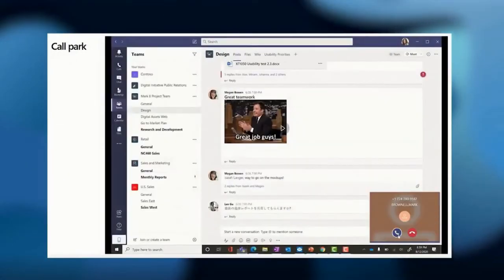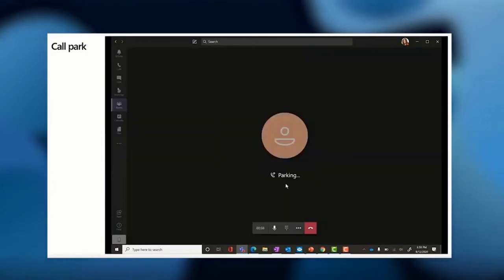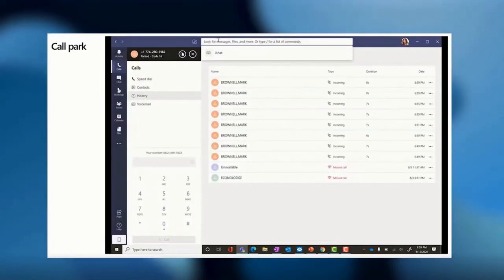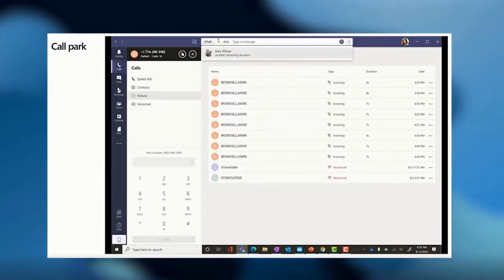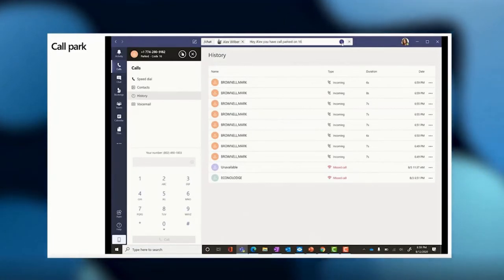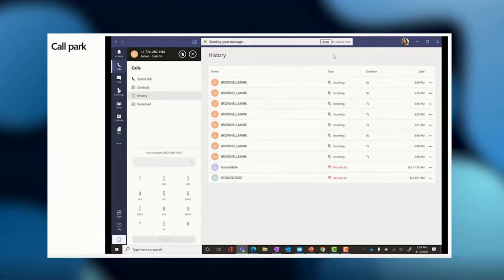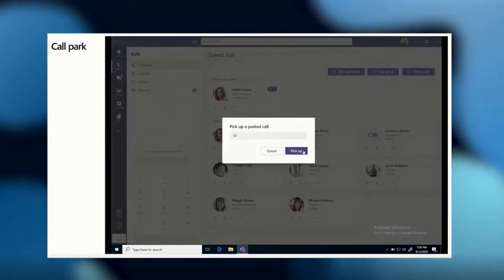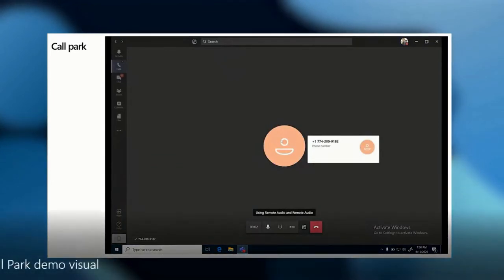Microsoft Teams Calling: Call Park feature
Whether you have M365 Business Voice or Enterprise Voice, Microsoft Teams Calling allows you to place a call on hold on one device and pick it up from another device. (Also known as 'parking a call). When a call is parked, the service generates a unique code for call retrieval. The user who parked the call or someone else can then use that code with a supported app or device to retrieve the call.